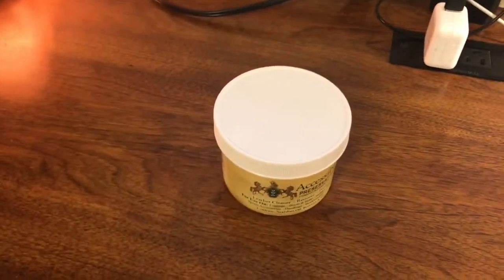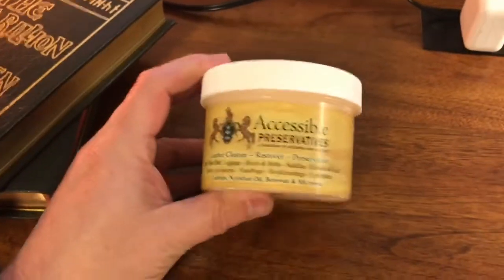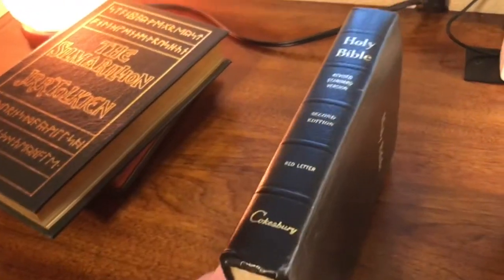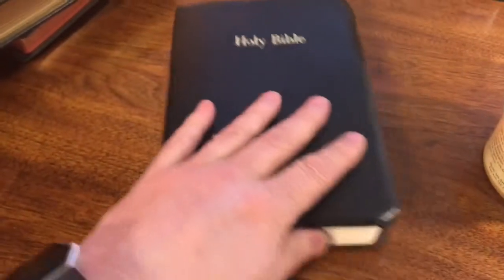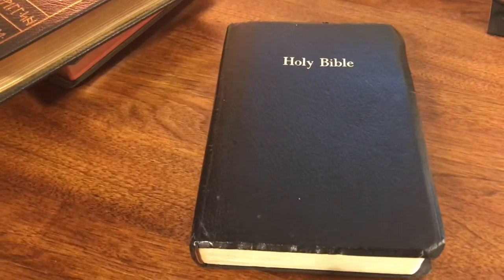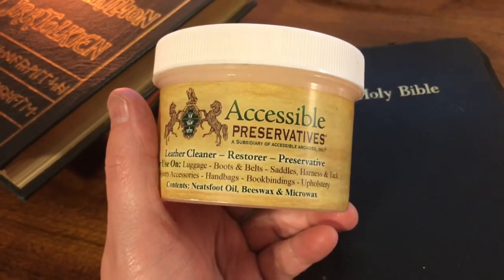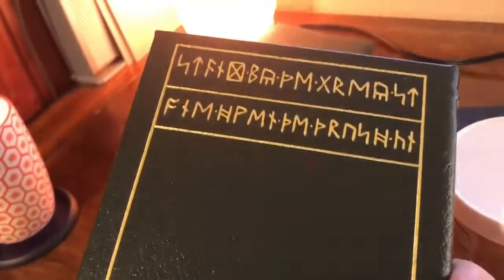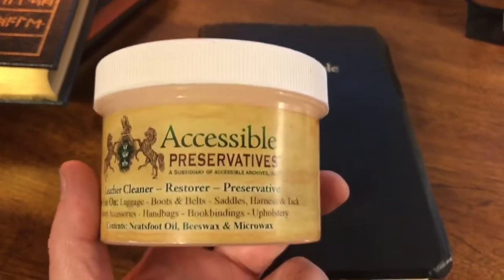Preserve Your High End Bibles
This is a product review of Accessible Preservatives for leather book bindings of all sorts from bibles, novels, antique books. This product is used by many libraries and professional book sellers to help preserve the leather book binding